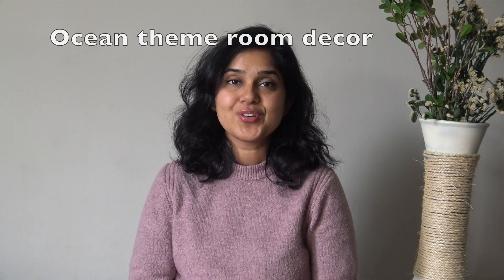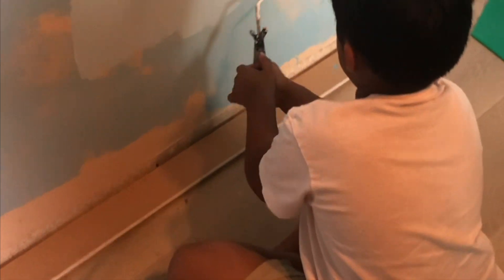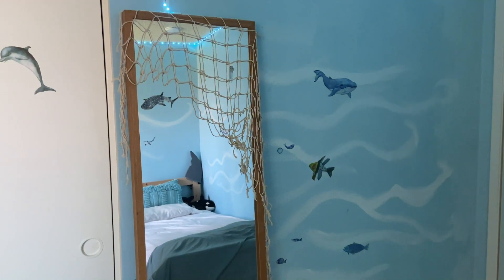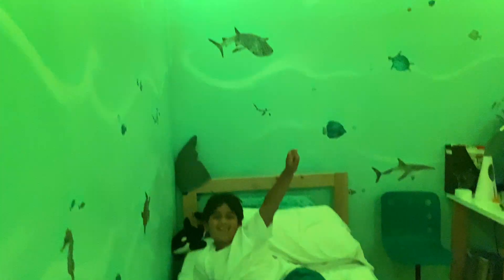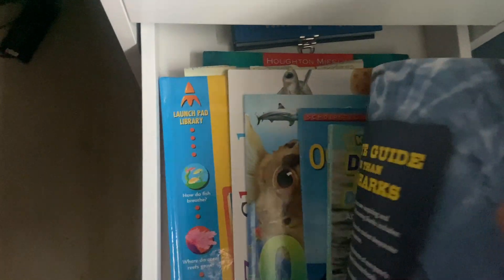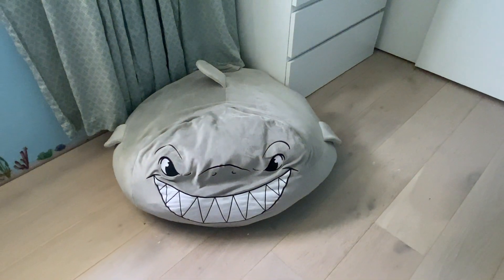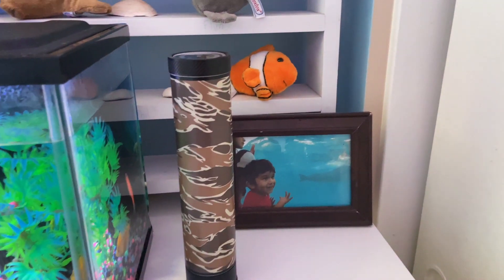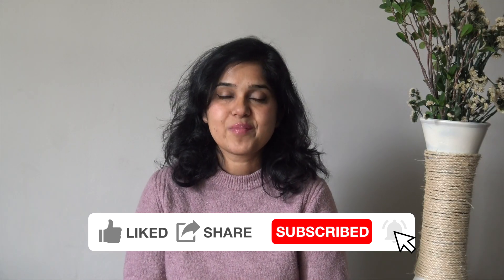Boys room decor ideas: How to transform your kid's room into an Ocean Paradise in 6 easy steps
Today I am going to show you I decorated my son’s room with an awesome ocean theme!
If your little one loves the sea, marine animals, and adventure, this is the perfect decoration idea for them. So, Let's get started!
Step 1: Paint the walls. First, you'll need to choose a color scheme that resembles the ocean. You can use shades of blue, green, and gray to create a watery effect. I painted the walls in shades of blue and used a brush to create waves or sea foam patterns.
Step 2: Then I added these marine life decals to make the room feel like an underwater paradise, you can find these easily on amazon. There are many designs available online, from realistic photos of coral reefs and schools of fish to cute cartoon illustrations of sea creatures. Pick your favorite and use decals to create a fun underwater scene on the walls or furniture.
Step 3: Add a fishing net Fishing nets are a great way to add texture and depth to the room. You can hang a fishing net on the ceiling or on one of the walls. I put it on the wall mirror. Then, you can add seashells, starfish, and other beach treasures along with the net net.
Step 4: Decorate with marine animals. You can use stuffed animals, toys, and decorations to bring the ocean to life. I added an Orka plushie on the bed, a shark bean bag on the floor, and several stuffed fishes and sea animals on this tiered shelf.
Step 5: Add a little aquarium if you can. Having a real fish tank in the room will be the icing on the cake.
Step 6: To complete the ocean theme, chose ocean-themed bedding. I added blue and white bedding and some nautical accents to the room like a compass, my son’s pictures with the water, and a 3D printed shark with his name on it.
We also added these color-changing stick-on lights at the edge of the ceiling. This is how the room looks at nighttime. You can find these lights online.

With these simple steps, you can create an amazing ocean theme room for your boy. Whether he wants to be a pirate, a sailor, or a marine biologist, this decoration will inspire his imagination and make him feel like he's exploring the vast ocean.
These small details will give the room a ocean vibe that your little adventurer will love. I make videos around the following topics, please check my playlists for the specific category.